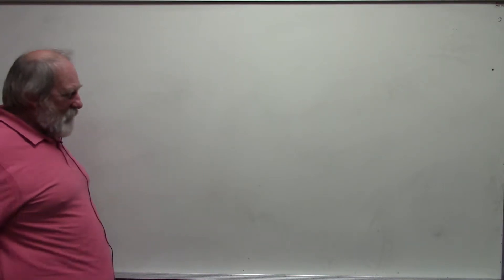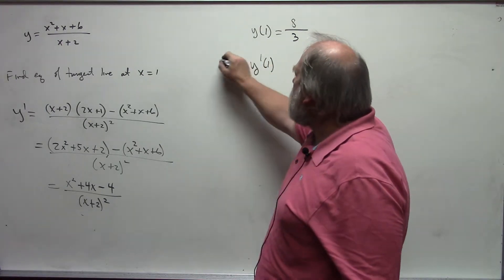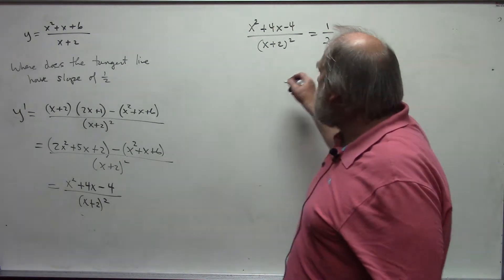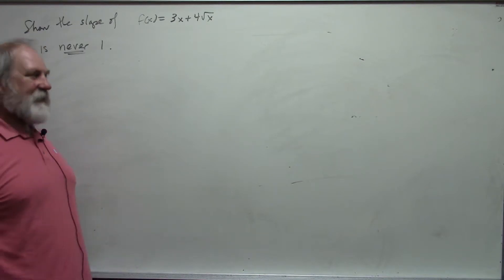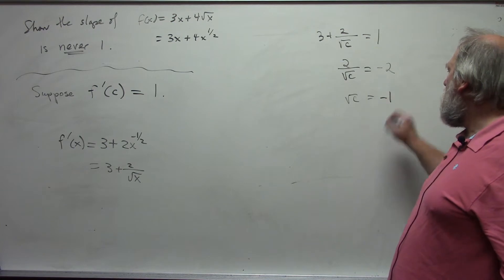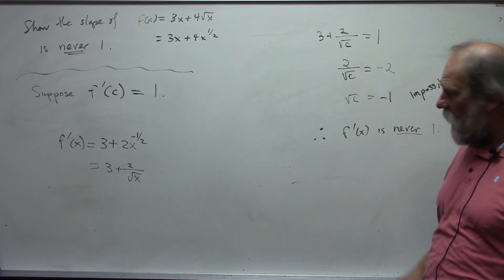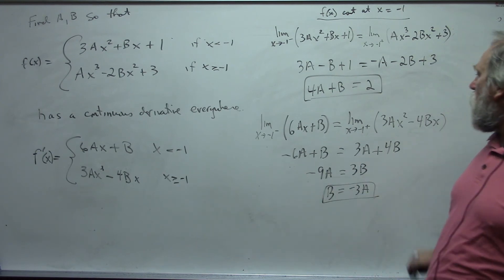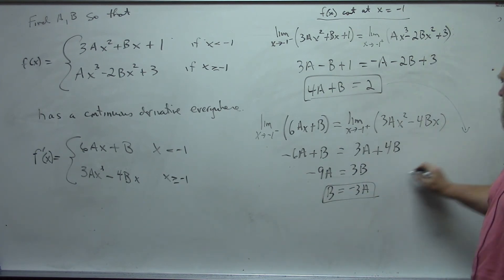Math 131: Basic Derivative Applications